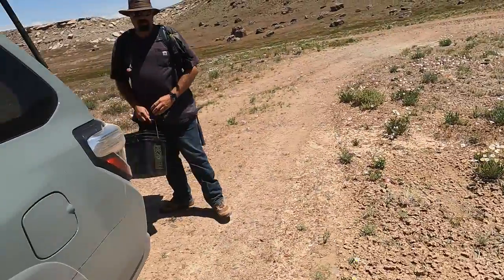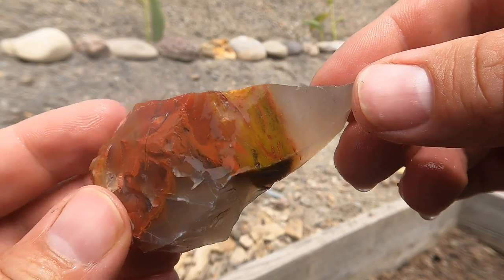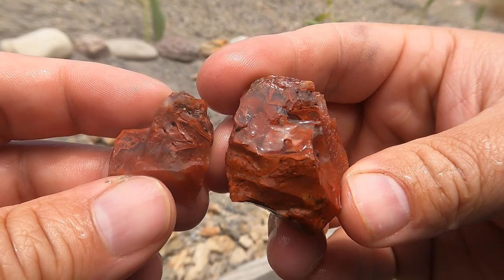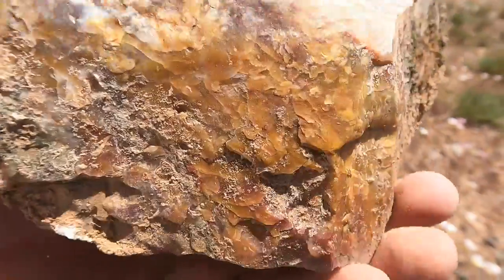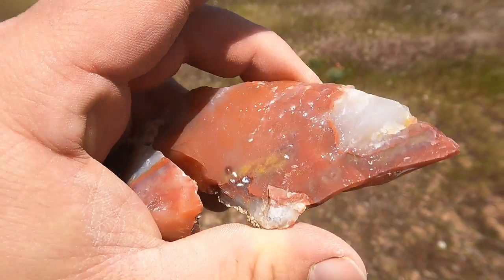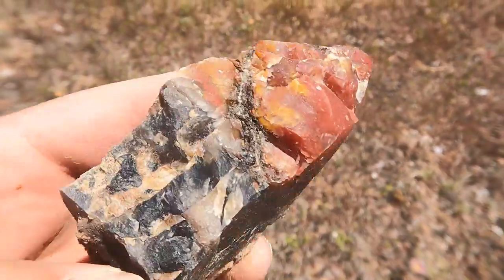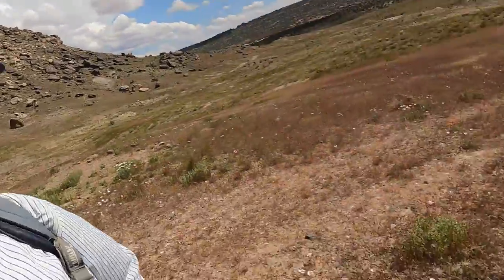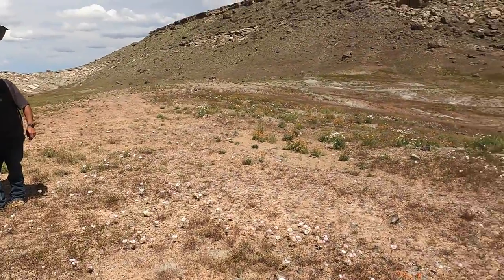Rockhounding an Incredible Field of Agate in Utah!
Huge thank you to Eric for showing me this special location of his!